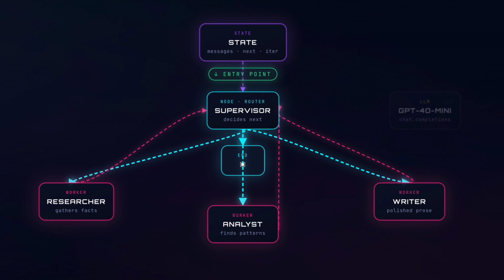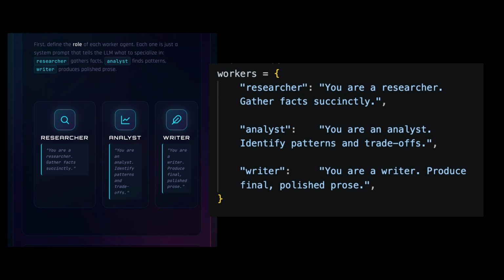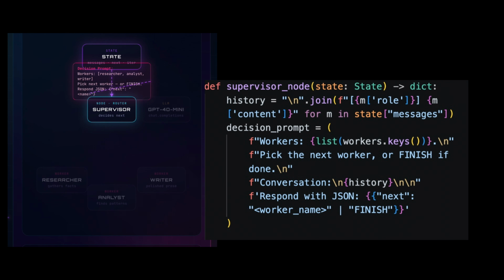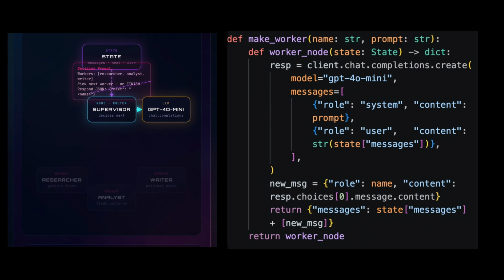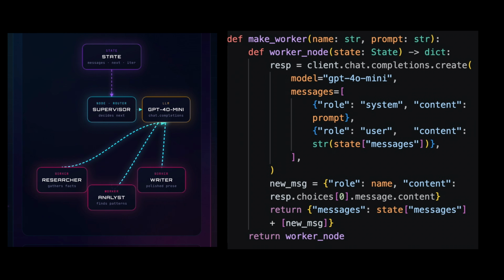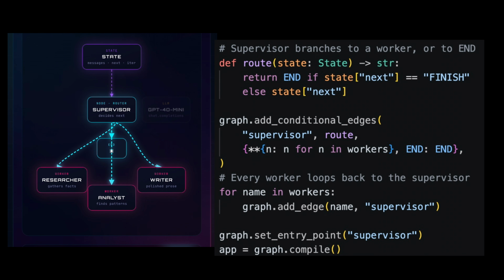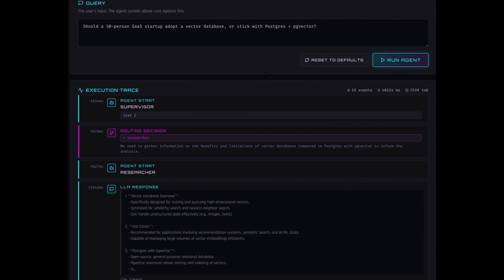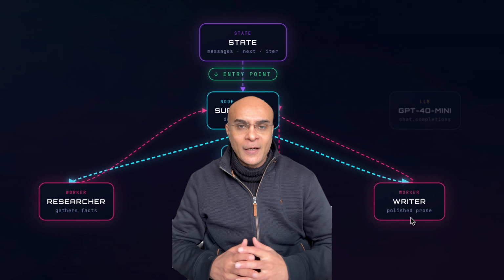Build a Supervisor Multi-agent Architecture with LangGraph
In this tutorial, you'll learn how to create a powerful multi-agent system using LangGraph, where a Supervisor Agent coordinates multiple worker agents to solve complex tasks.

We’ll build the complete architecture step by step in Python.

What a Supervisor Multi-Agent Architecture is
How the Supervisor Agent decides which worker should act next
How to define shared state in LangGraph
How to create worker agents
How to build the graph with nodes and edges
How to implement routing logic
How to run the graph until completion
🧠 Multi-Agent Architecture

In this tutorial, the Supervisor coordinates three specialist agents:

Researcher → Gathers facts and external information
Analyst → Identifies patterns and insights
Writer → Produces polished final output

The Supervisor Agent:

Examines the current state
Chooses the next worker
Updates the graph state
Continues until the task is complete
🛠 Technologies Used
Python
LangGraph
LangChain
OpenAI API
GPT-4o-mini
🏗️ Step-by-Step Workflow
Define the graph state
Create specialist worker nodes
Build the Supervisor node
Add conditional routing logic
Connect nodes with edges
Compile the graph
Run the multi-agent workflow

Supervisor architectures are ideal for:

Research assistants
Content generation pipelines
Data analysis workflows
Business intelligence systems
Autonomous AI teams
🤖 Why Use LangGraph?

LangGraph makes it easy to build agent systems with:

Shared state
Conditional branching
Iterative loops
Human-in-the-loop controls
Durable execution

You can experiment with AI agents on my platform:

Data Jarvis AI → Open the Agent Builder app.

If you're interested in:

LangGraph
AI Agents
Multi-Agent Systems
OpenAI API
Python Automation

Try this out interactively (select app agent builder)